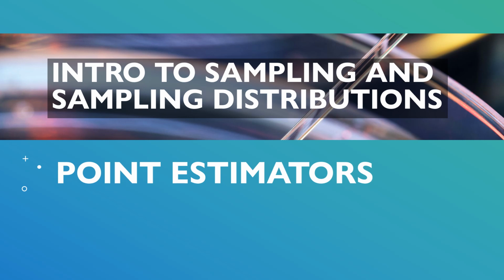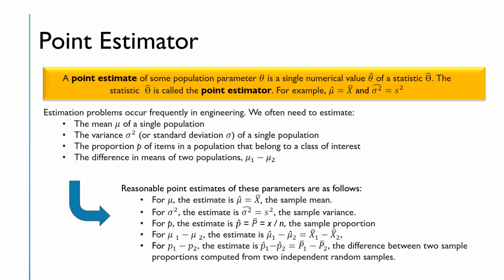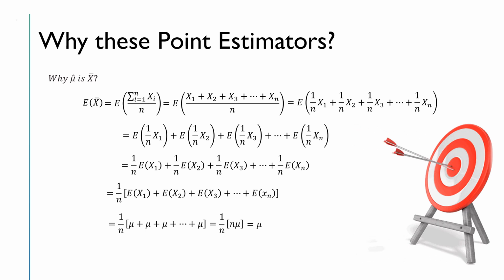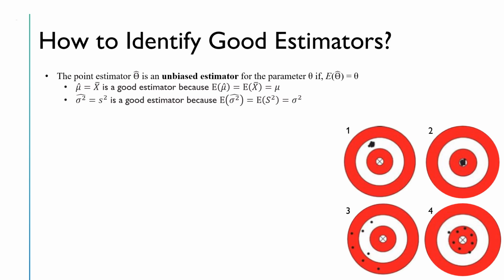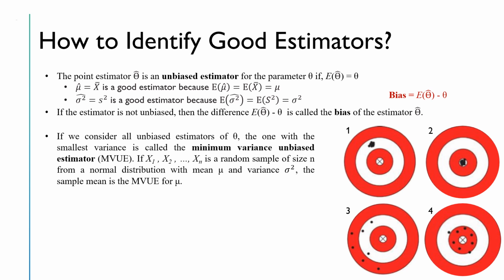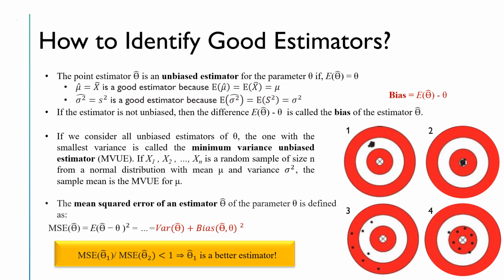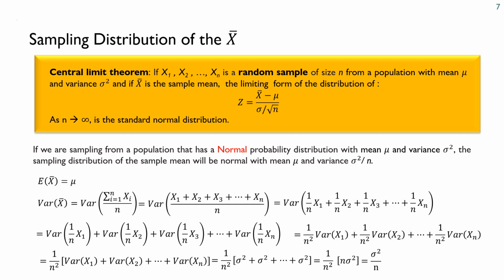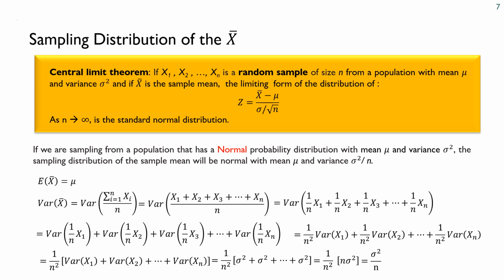4.3. Point Estimators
This is the third video in the Point Estimation and Sampling Distributions series, focusing on point estimators.